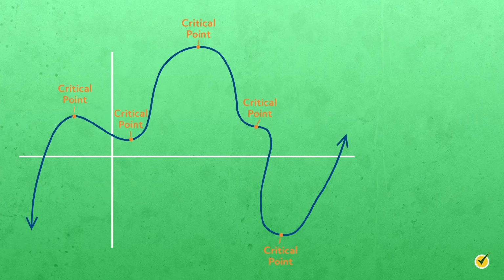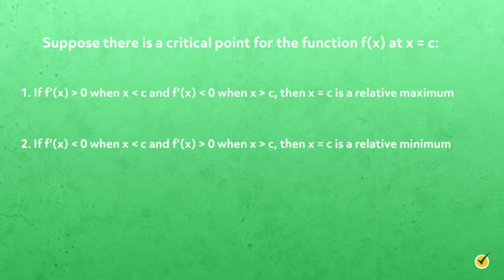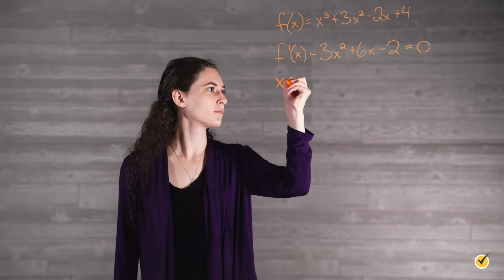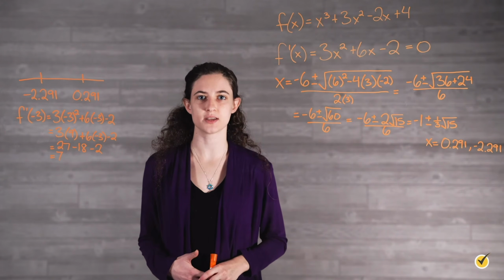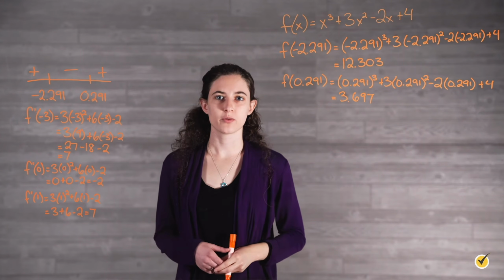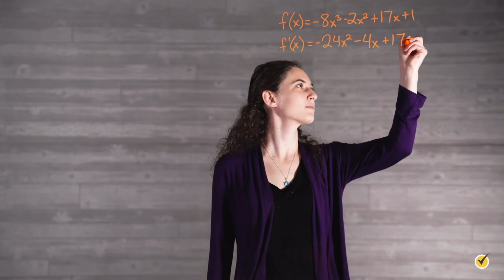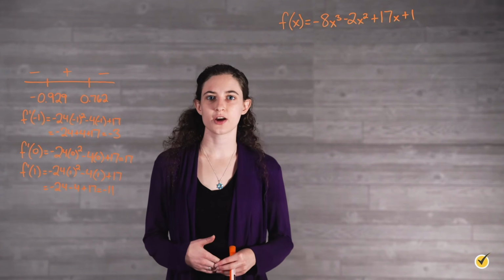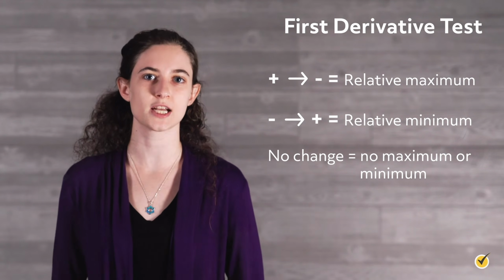First Derivative Test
Hi, and welcome to this video on the First Derivative Test! In this video we’ll go over some important definitions, talk about how the test works, and go over some practice problems. Grab some paper, a pencil, and a graphing calculator, and let’s get started!